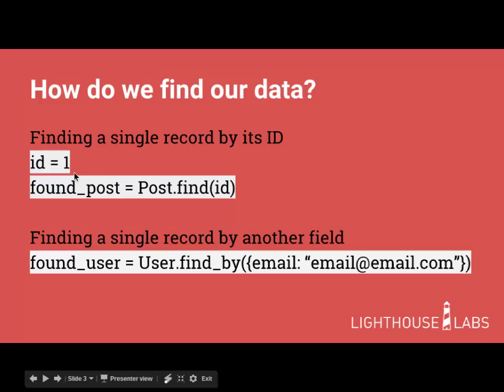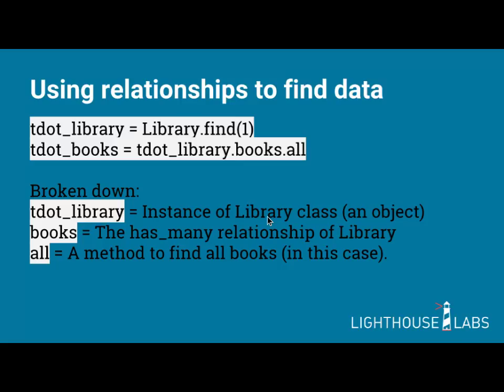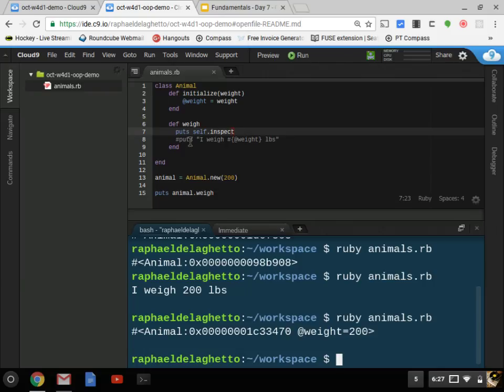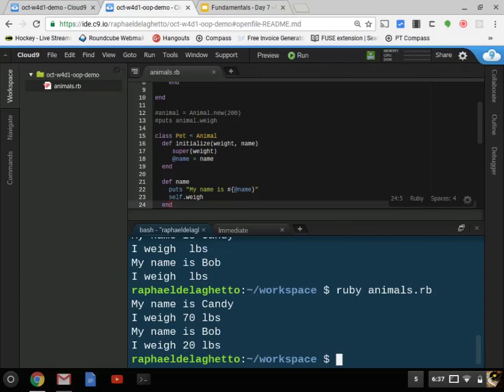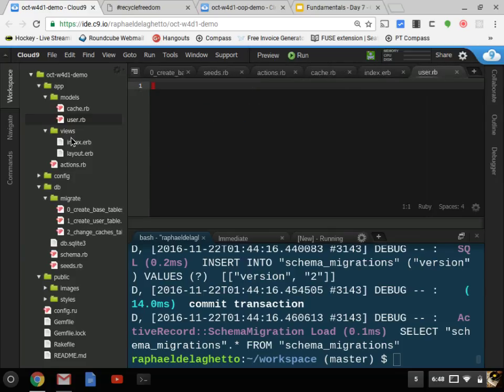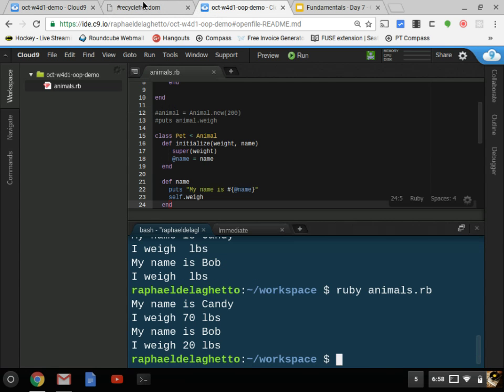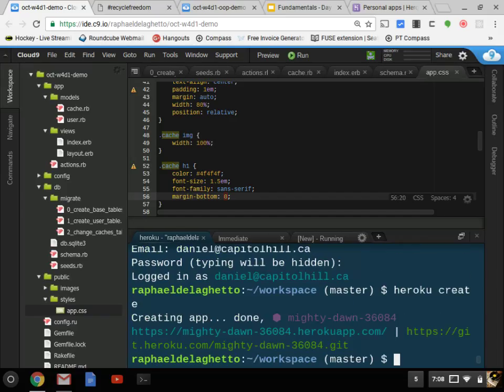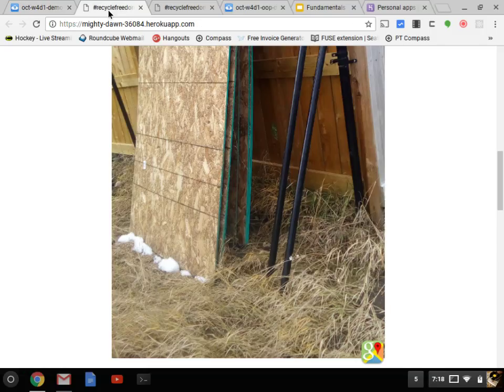w4d1 More ActiveRecord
More ActiveRecord. Video lecture for the Intro to Web Development course offered by Lighthouse Labs in Calgary, October 2016.